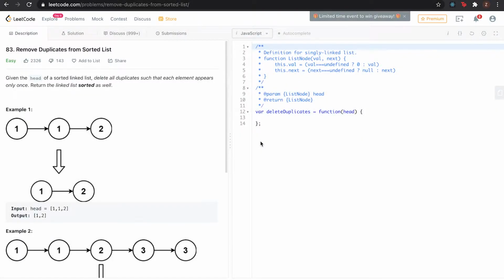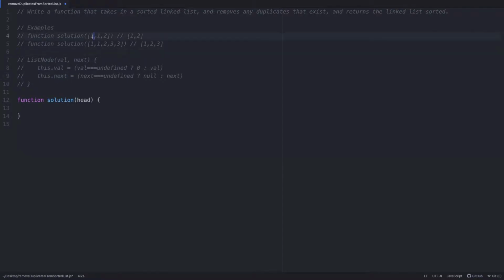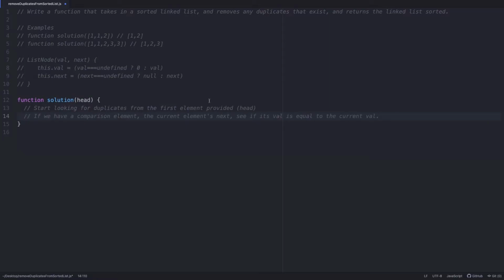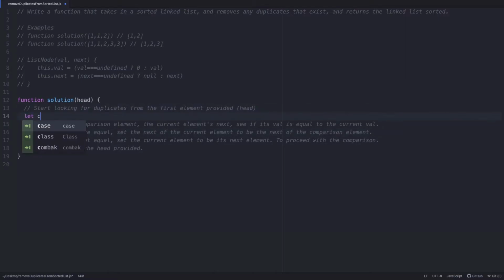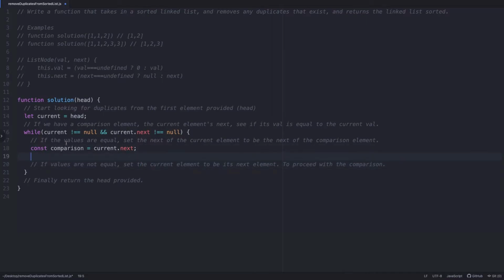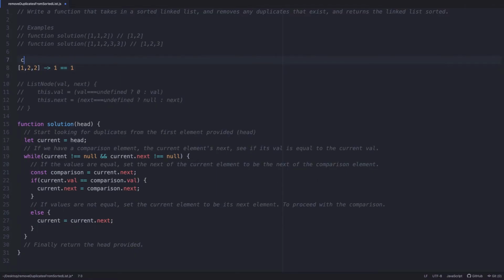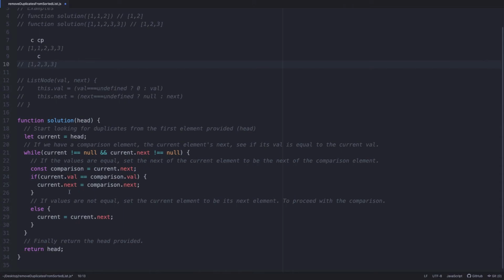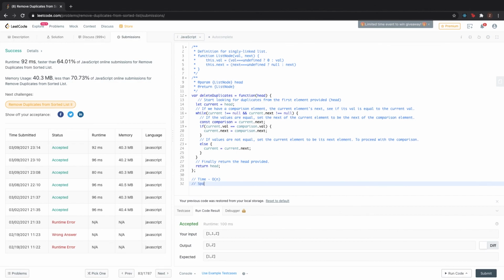Remove Duplicates From Sorted List - Leetcode (Javascript)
Hey guys. Today's video is on the leetcode question "Remove Duplicates From Sorted List".